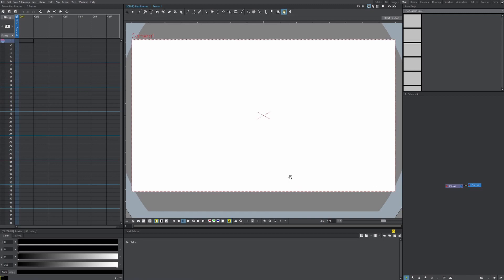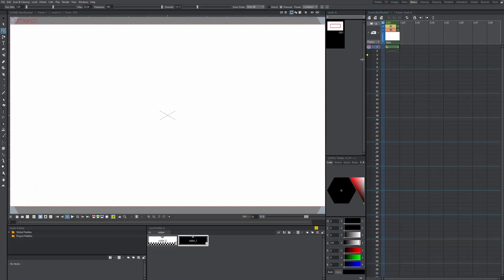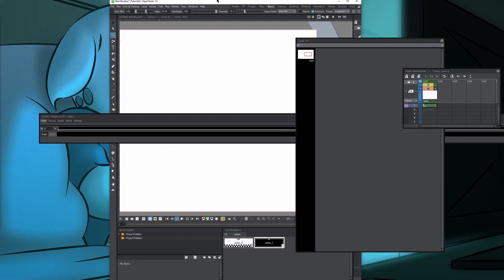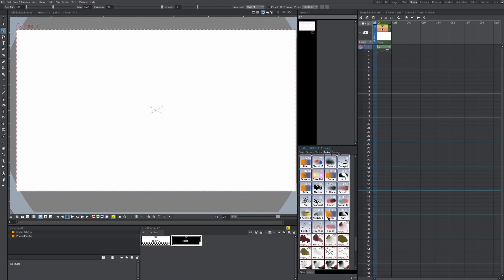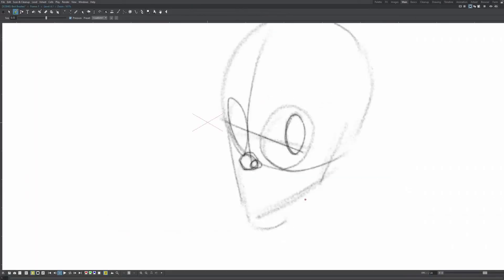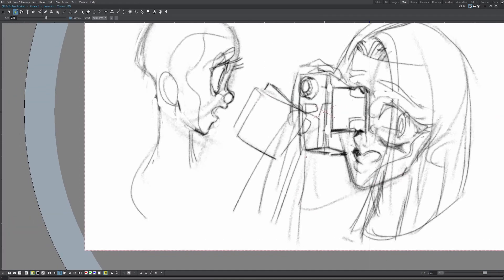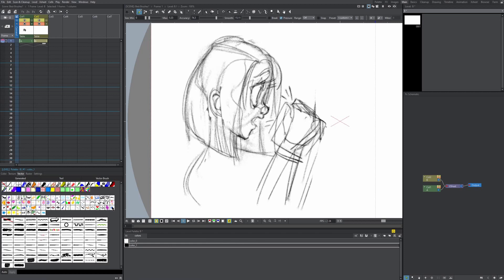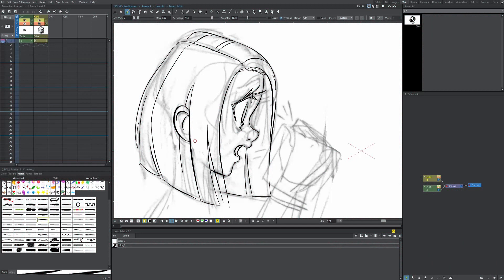My TOP BRUSHES in Opentoonz 1.4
Opentoonz is not the place to go if you're looking for a state-of-the-art drawing experience. But just to make creating in this program a bit more appealing, here are two awesome brushes that I use for all of my work.